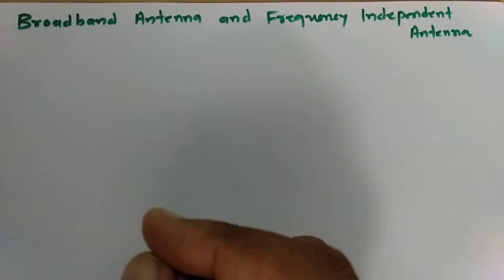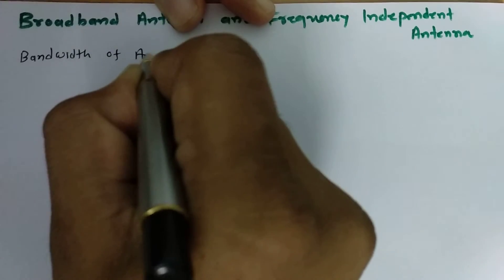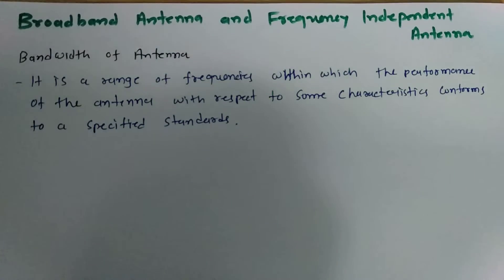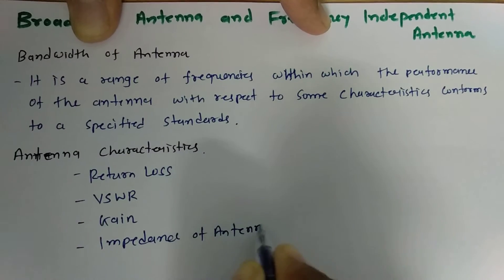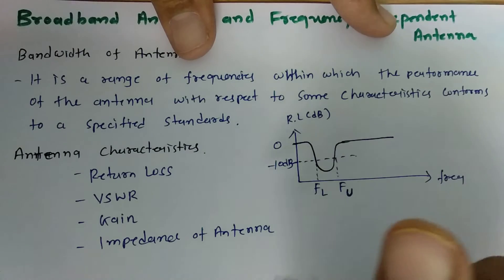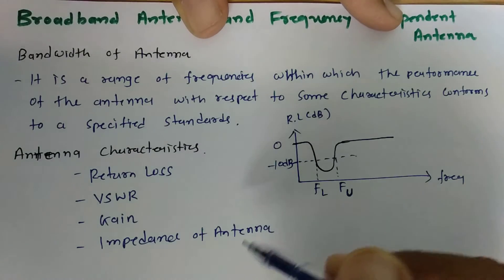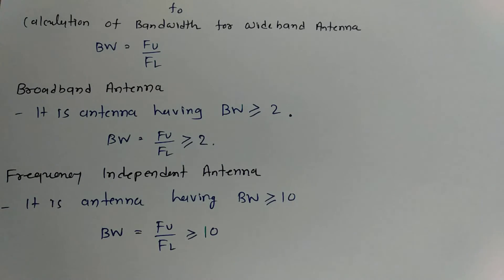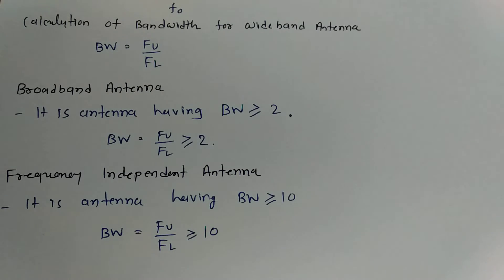Broad Band Antenna and Frequency Independent Antenna in Antennas by Engineering Funda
Broad Band Antenna and Frequency Independent Antenna is explained by the following outlines:

1. Bandwidth of Antenna
2. Calculation of Bandwidth of Antenna
3. Definition of Broad Band Antenna
4. Definition of Frequency Independent Antenna
5. Basics of Broad Band Antenna
6. Basics of Frequency Independent Antenna